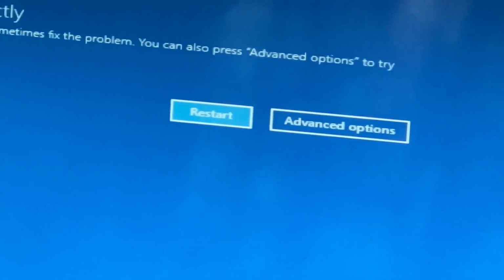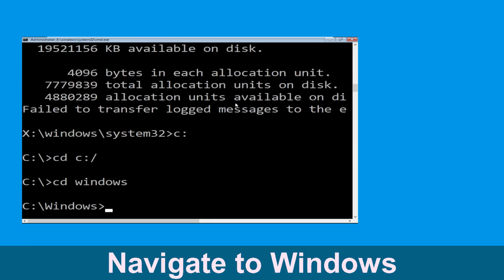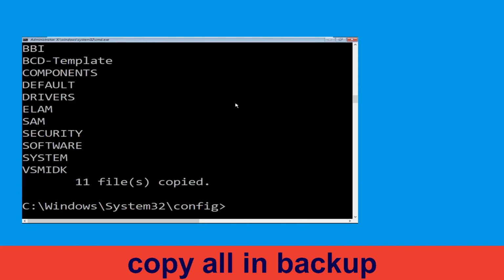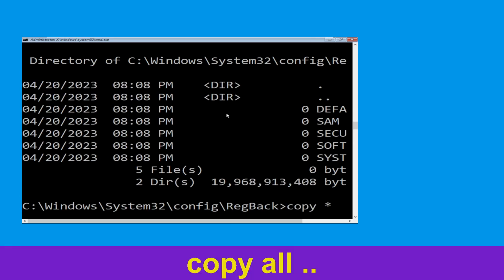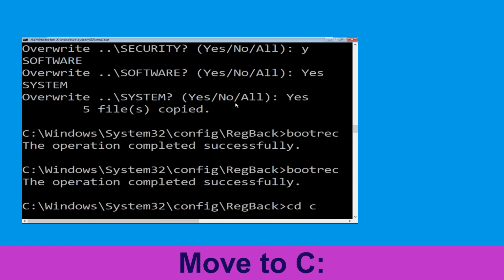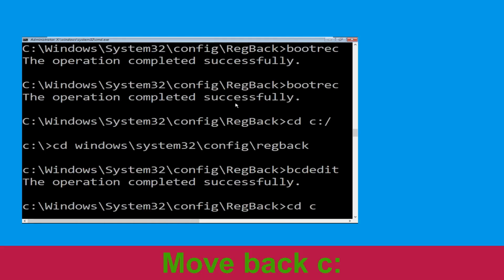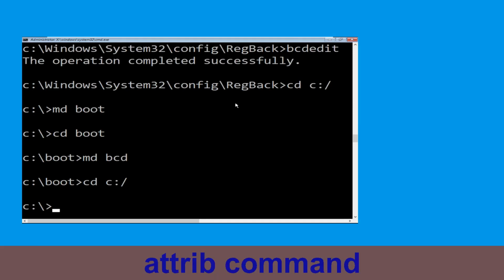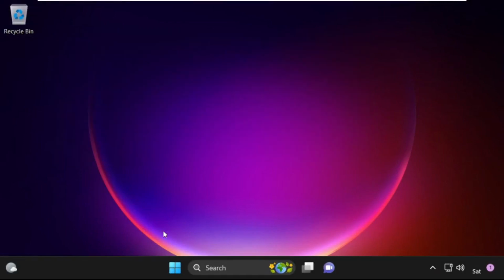HP Laptop - How to Fix 0x00000159 Blue Screen Error Code Windows 10